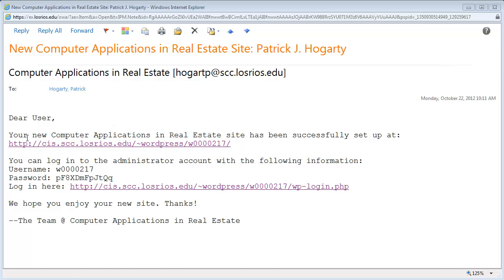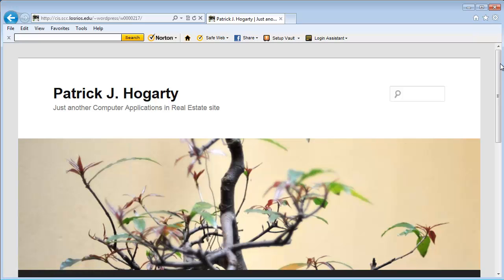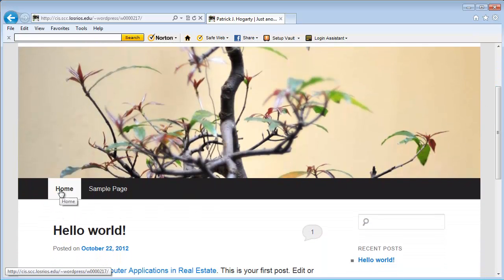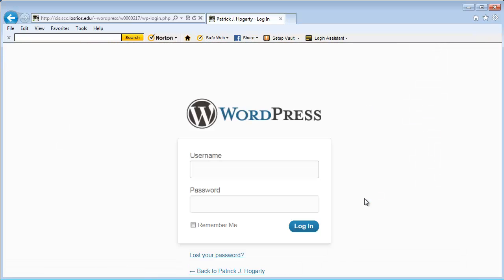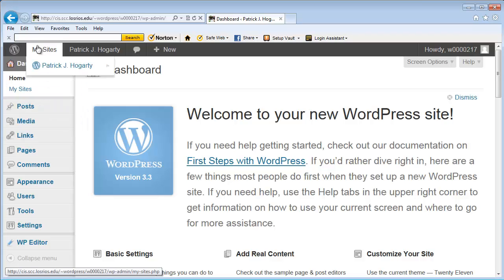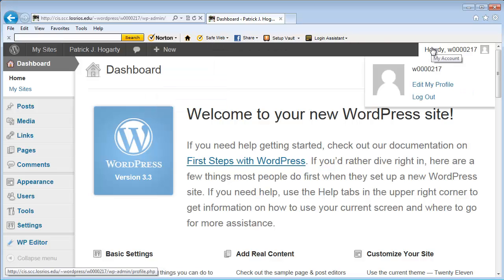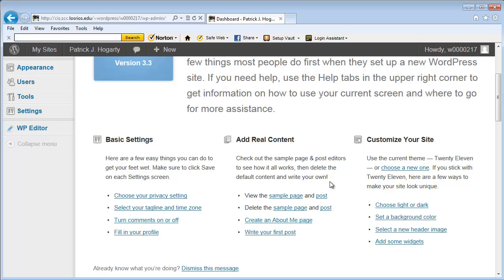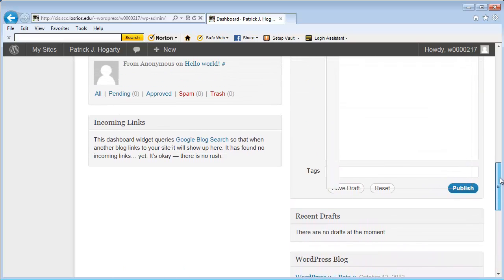First WordPress Web Site Overview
This is the First WordPress Web Site Overview and contains information about what the basic WordPress web site will look like before any changes have been made.